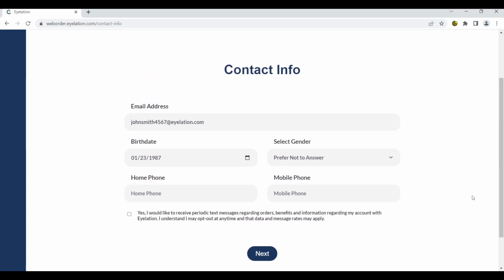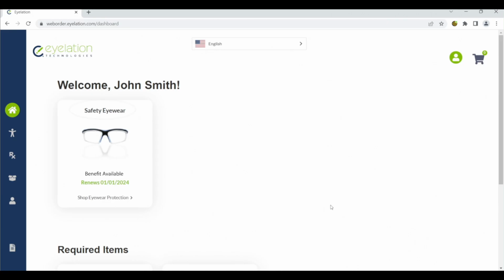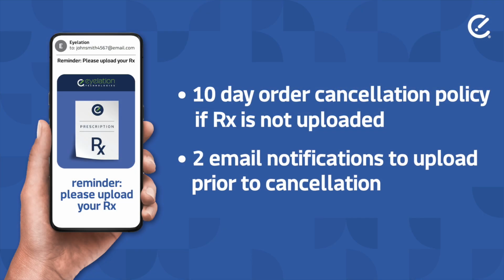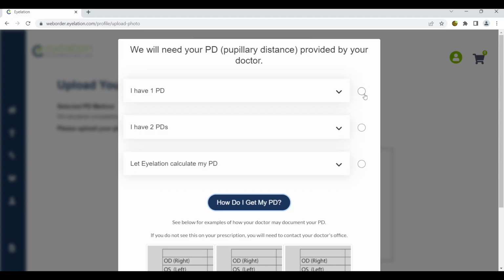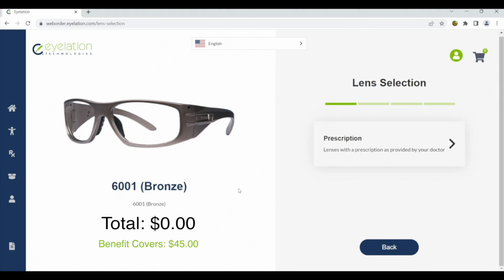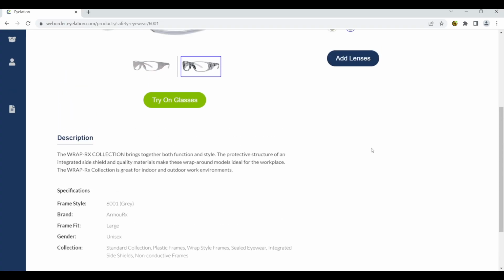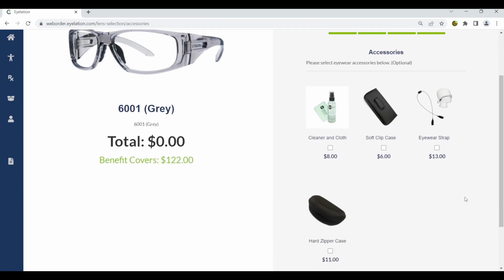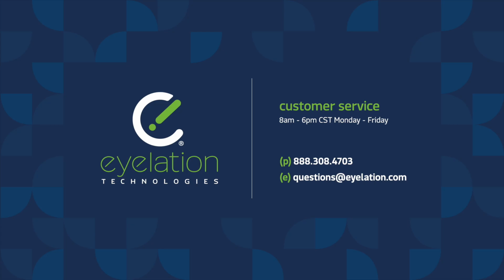Buy Rx Safety Eyewear: Eyelation Online Marketplace Step-By-Step Guide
Your All-in-1 Training Guide to Getting Started with Eyelation.

Video highlights include:
• Logging into your Eyelation account (00:36)
• Required Uploads: Eyewear Rx and Personal Photo (03:00)
• Finding + Reviewing Your Safety Benefits (06:52)
• How to Place an Eyewear Order (07:47)
• Safety Eyewear Return + Warranty Policies (12:02)